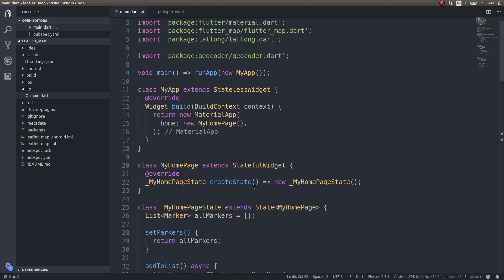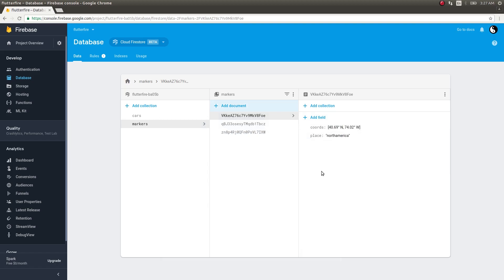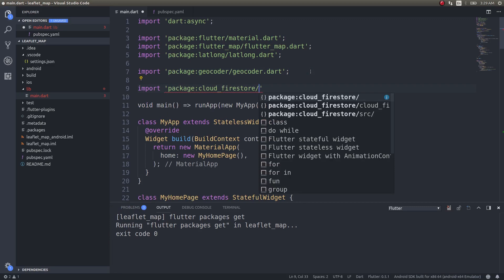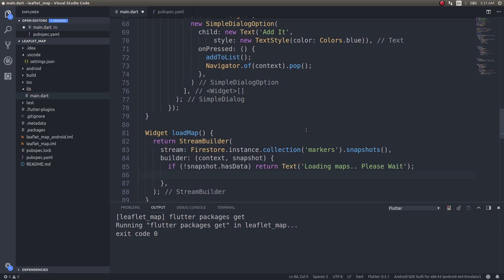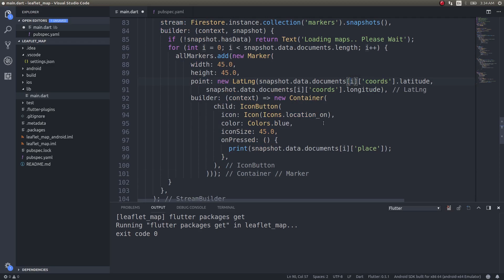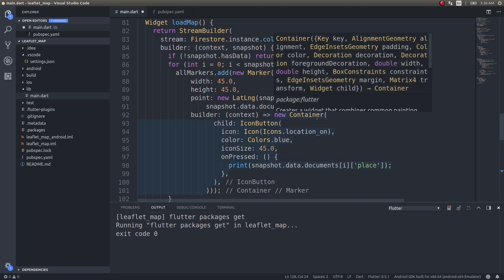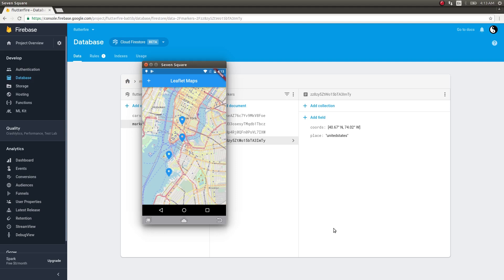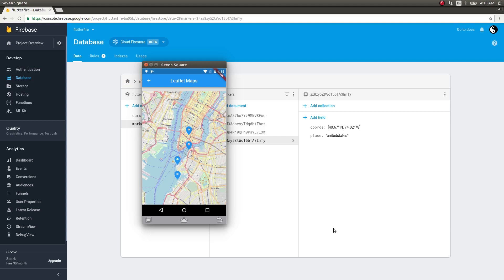Flutter - Retrieving markers from Firestore